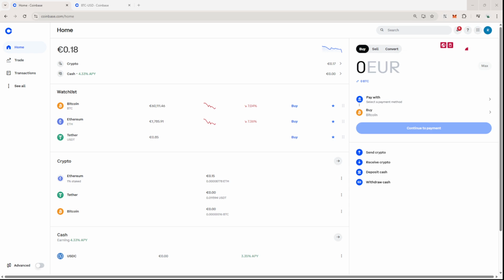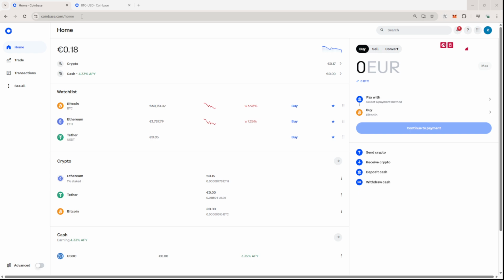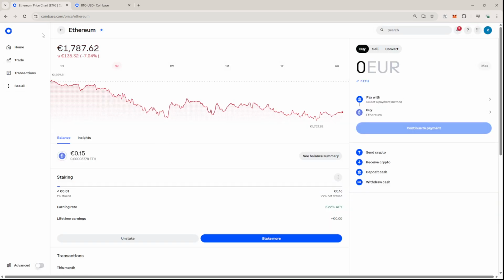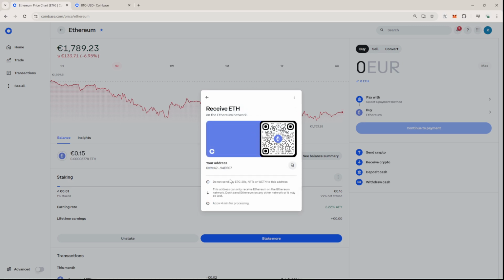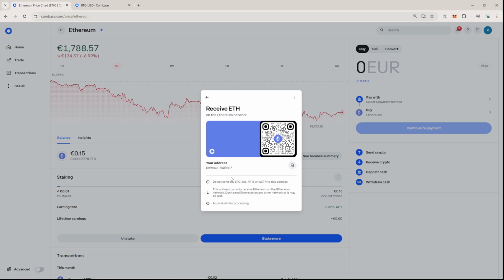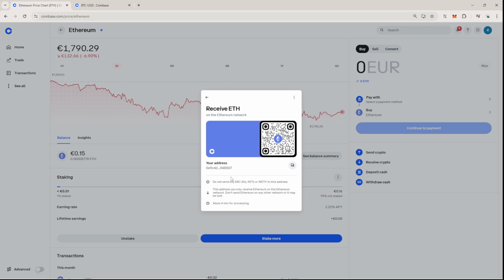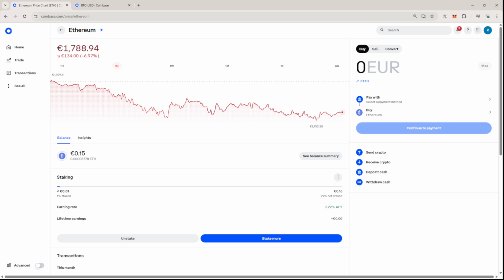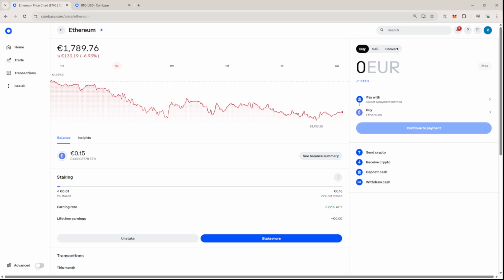How To Share Your Coinbase Address Safely [Security Tips]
In this beginner-friendly security guide, you’ll learn how to safely share your wallet address inside Coinbase without risking scams, phishing, or lost funds. While receiving crypto is simple, sharing addresses incorrectly can expose you to mistakes or fraud. This walkthrough shows you the safest methods for copying, verifying, and protecting your wallet details when sending them to others.

🔹 What You’ll Learn:

How To Generate Your Official Receive Address Directly Inside Coinbase

How To Copy Wallet Addresses Without Typing Errors Or Manual Mistakes

How To Use QR Codes For Faster And Safer Sharing

How To Verify That You’re Sharing The Correct Token Address Every Time

How To Avoid Fake Websites Or Phishing Links That Replace Addresses

How To Send Addresses Securely Through Trusted Messaging Platforms

How To Double Check Network Compatibility Before Accepting Transfers

How To Protect Your Account With 2FA And Security Settings

How To Prevent Common Beginner Errors That Lead To Lost Funds

💡 Pro Tip: Never type wallet addresses manually. Always copy and paste directly from Coinbase or use QR codes to eliminate human error completely.

By the end of this video, you’ll confidently share your Coinbase address safely while keeping your funds protected from mistakes or scams.